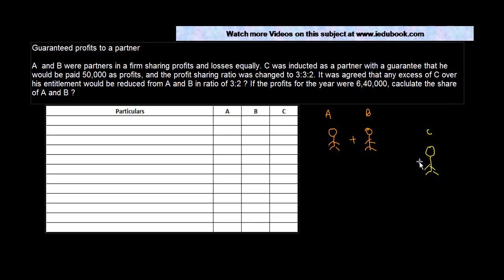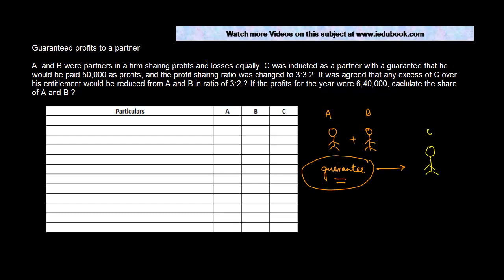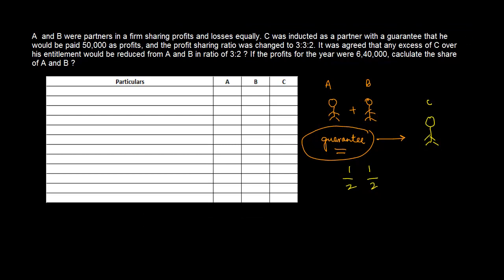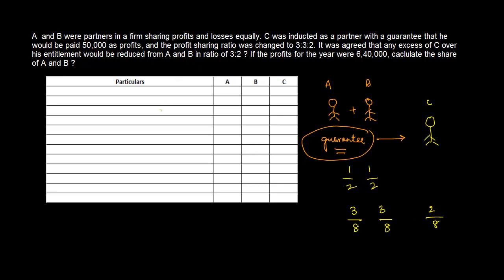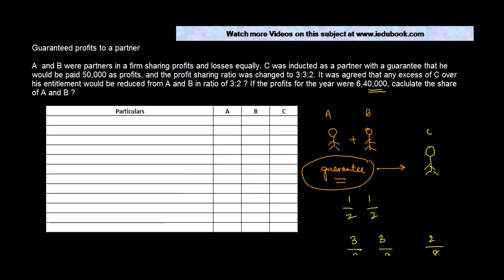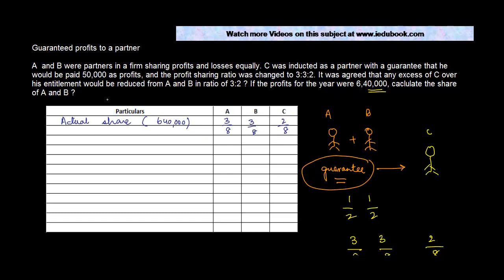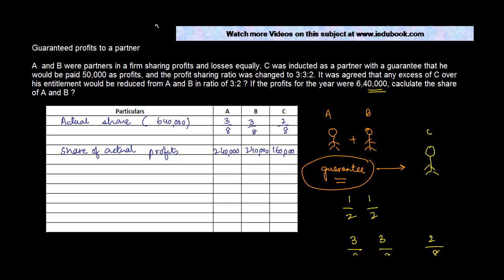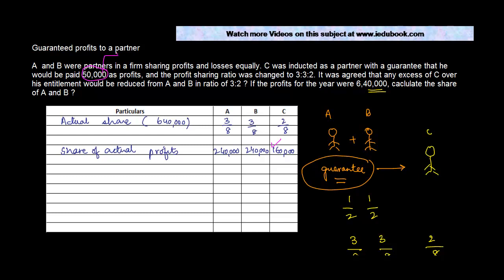Accounting for guaranteed profits to a partner 2 | Class XII Accounts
Accounting for guaranteed profits to a partner 1 | Class XII Accounts